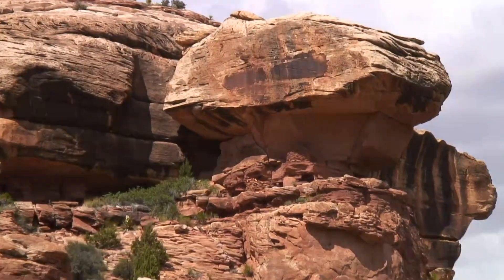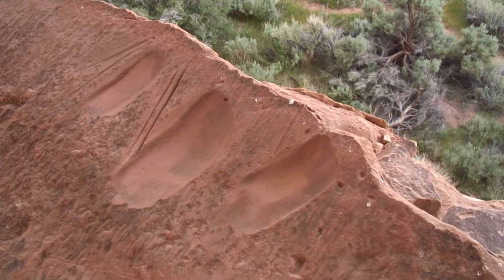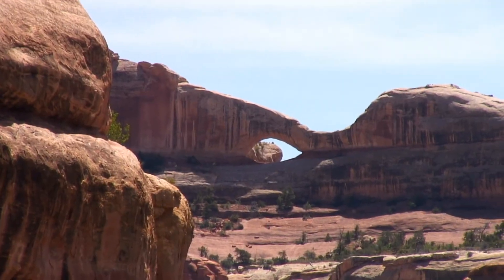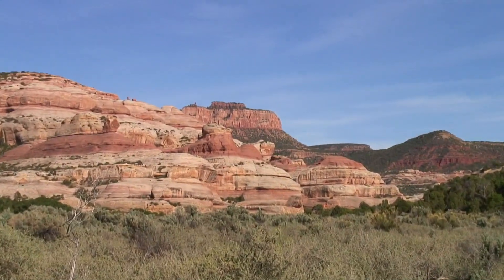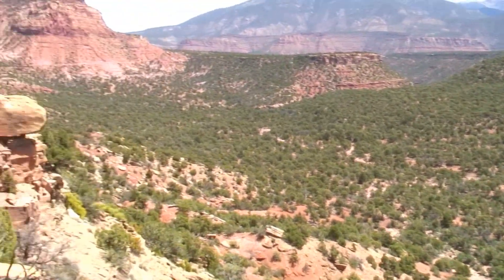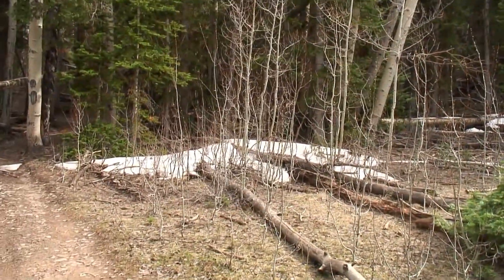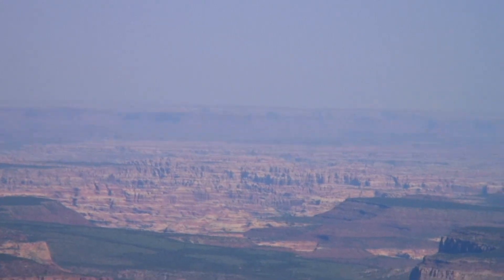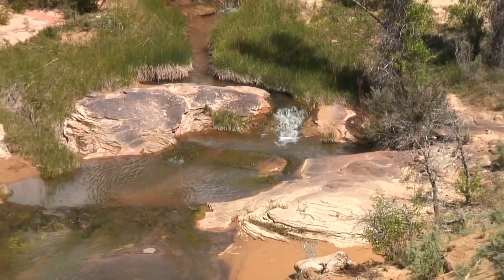Across Canyonlands 2007 (part 2)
Part 2 of my 16-day, 176-mile hike across Canyonlands and the Abajo Mountains to Comb Ridge. One of the largest "pavement-free" regions in the United States, where highlights include Horeshoe Canyon, The Maze, Druid Arch, Angel Arch, Salt Creek, Abajo Peaks and Comb Ridge.